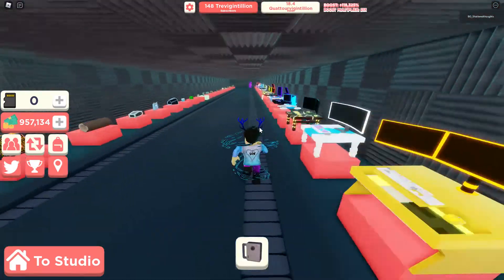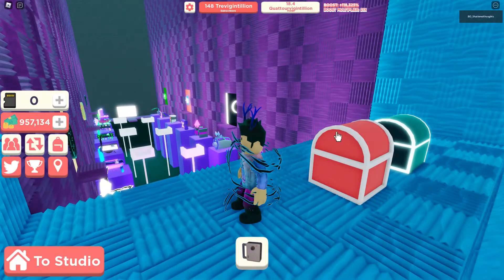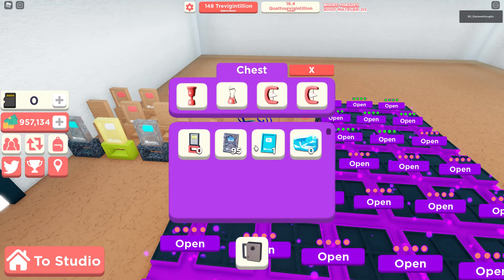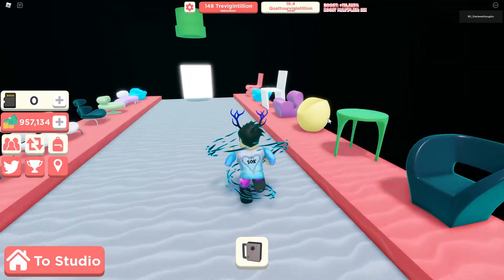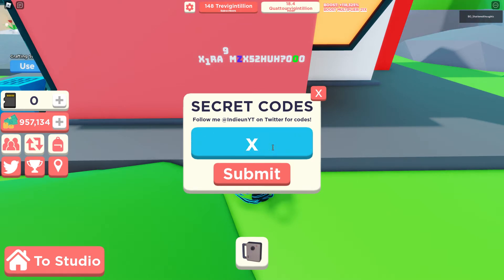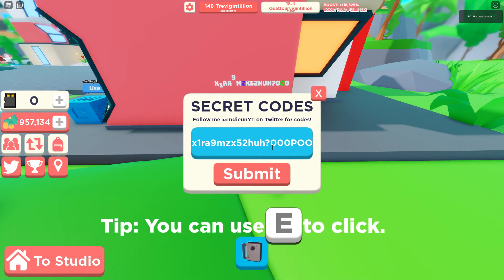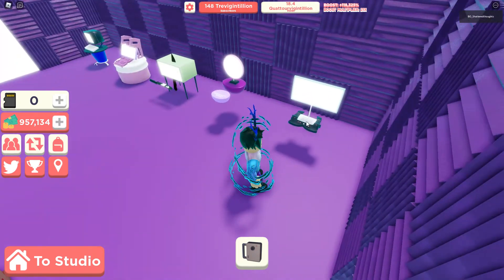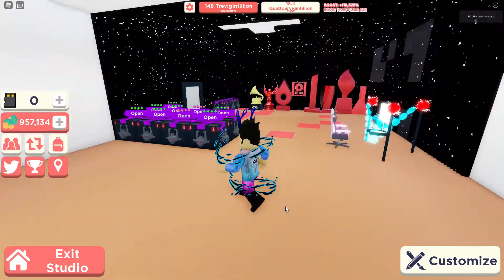YouTube simulator, 4 new rooms!!!